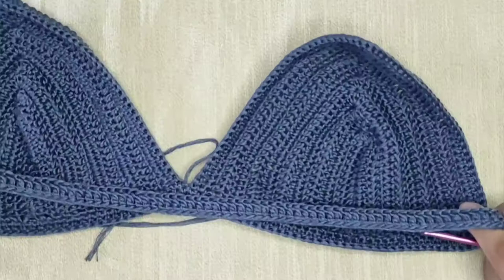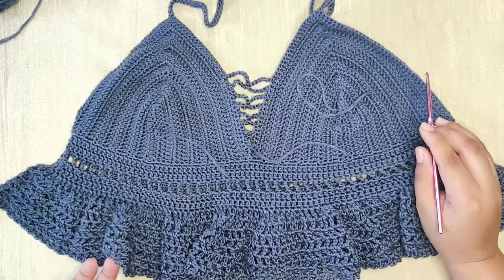Crochet Tutorial | Mesh Peplum Top | For PLUS SIZE & ALL Sizes | Beginner Friendly | Camilla Top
22:16 *16 stitches left*

Mesh Peplum Top for All Sizes (including Plus Size)

The pattern for this top is very easy to adjust according to your size.

Measurement Needed:
-Bra cup
-Under bust

*Under bust band - measure your size then chain (multiples of 2)

Materials:
-Sport Weight Yarn (I used 8ply polyester yarn)
-3.5mm hook
-Darning Needle

I will be uploading more videos soon! 🥰

To purchase crochet products,
Like and Follow my business account ⬇️

I am open to any feedbacks or suggestions that will help me improve my videos and YT channel.